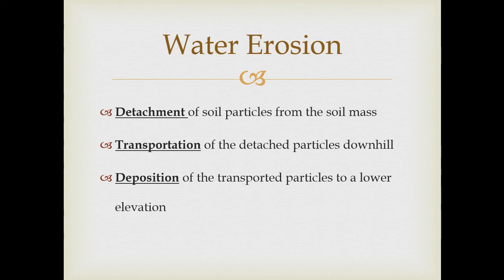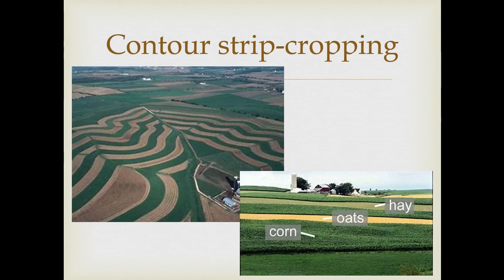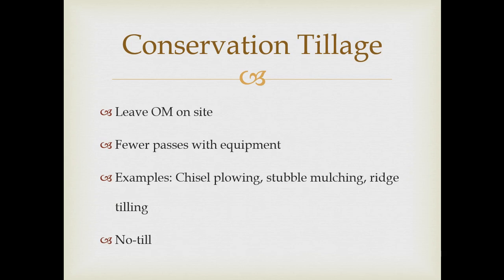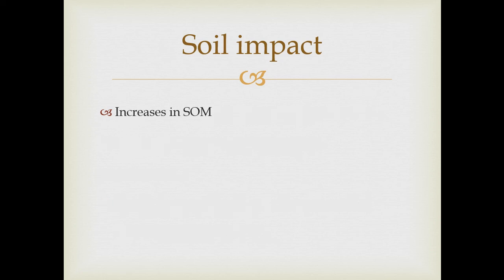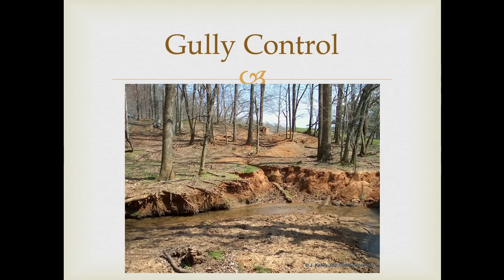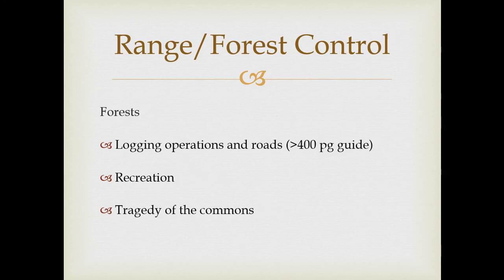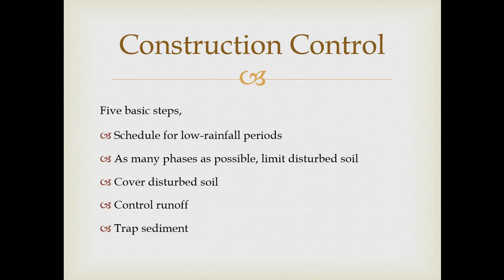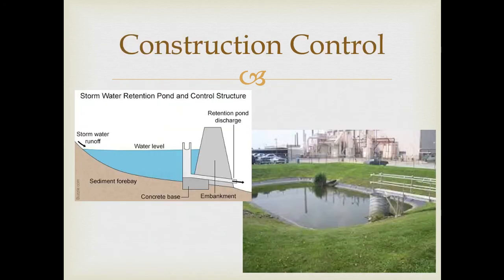Soil Erosion 2. Water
How water can cause soil erosion.